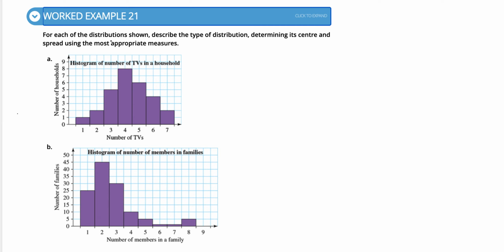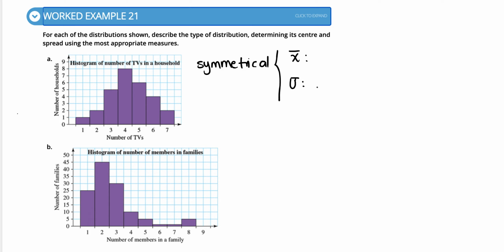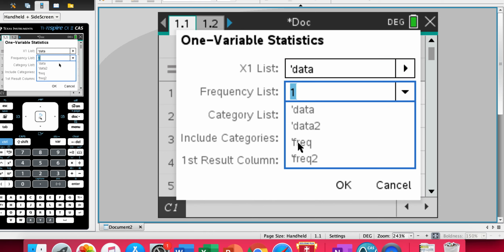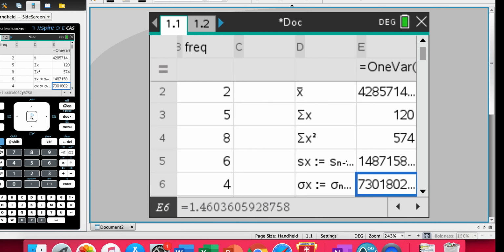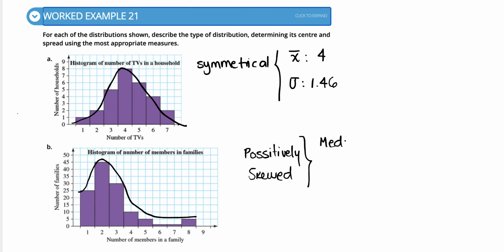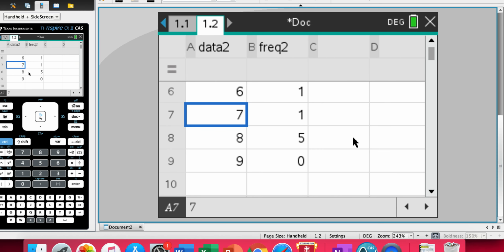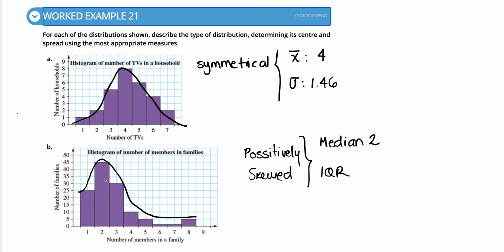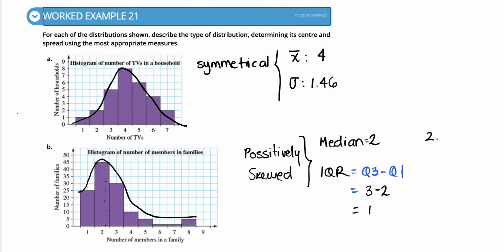14.6 Measures of spread Part 5